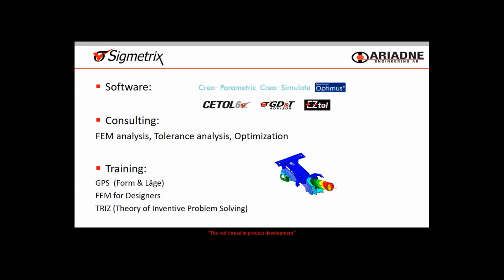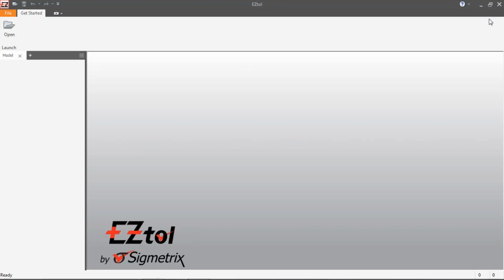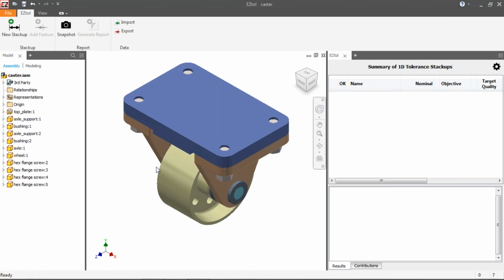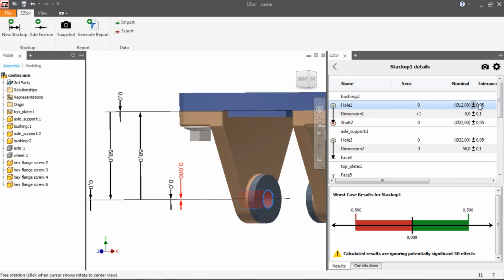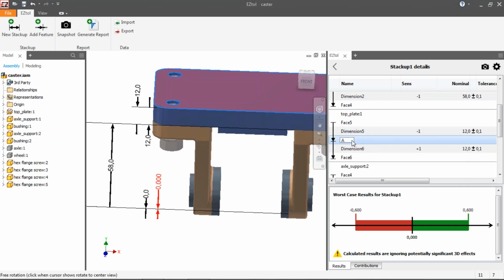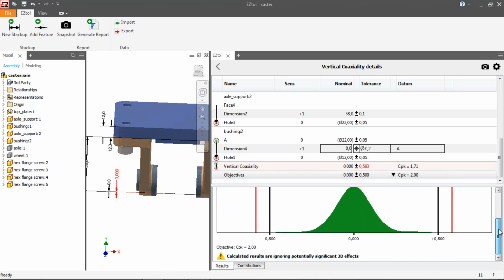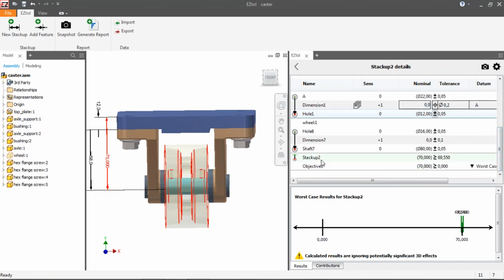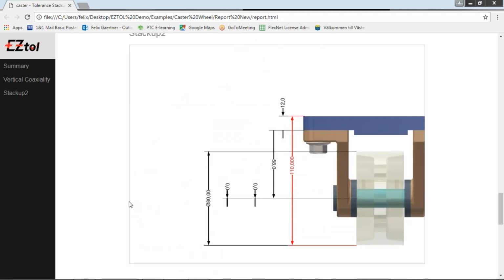EZtol Demo 1D Tolerancesoftware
Webcast från Ariadne Engineering om EZtol. För mer information kontakta oss på